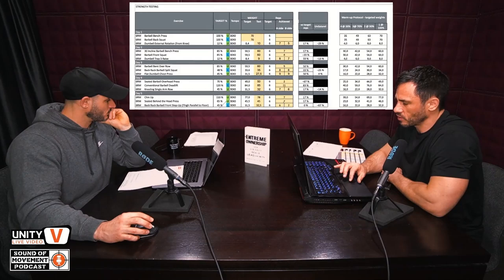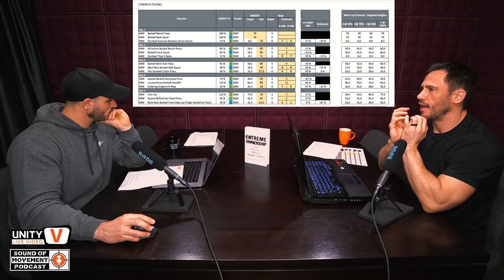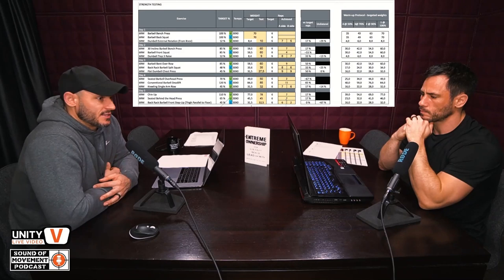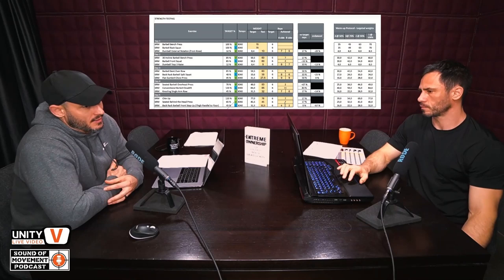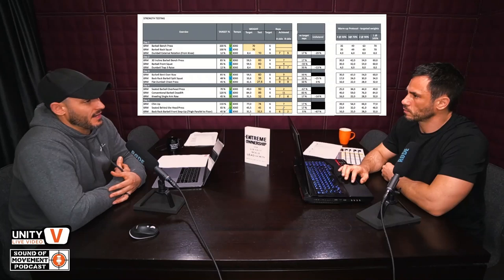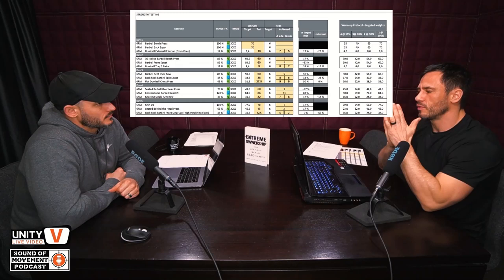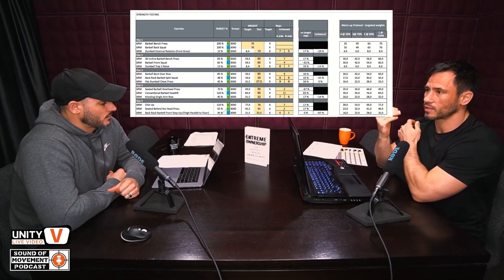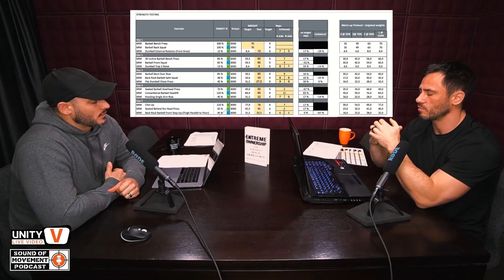Strength Testing & Program Design [How To Do It Right]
Today we're discussing strength testing and program design which is a huge part of the UMS online coaching program. We're going over the results of one of our online members and helping him understand how to create his customised program.

A common question we're asked is how can I fit my training goals into a weekly workout? Whether you want to learn handstands, calisthenics, weightlifting or just get strong and flexible, testing should be a part of your mesocycles.

- Join our FREE UMS Movement Mastermind private Facebook group to ask questions on our live daily Q&A, get FREE coaching + exclusive access to new program launches